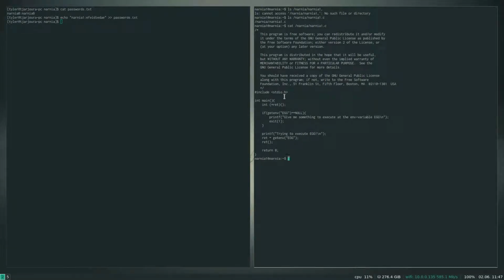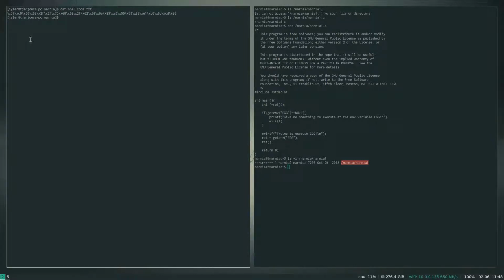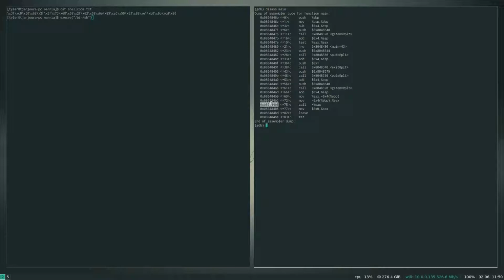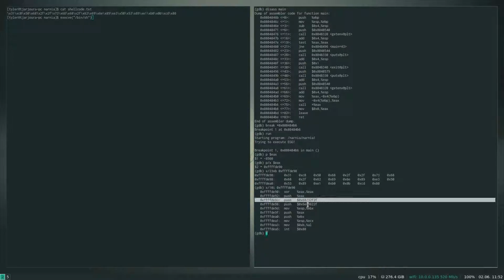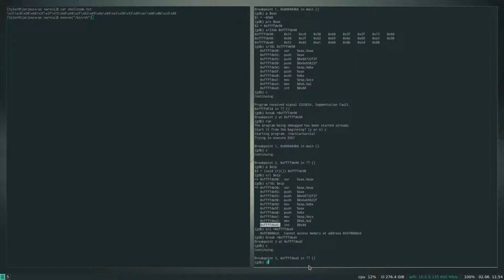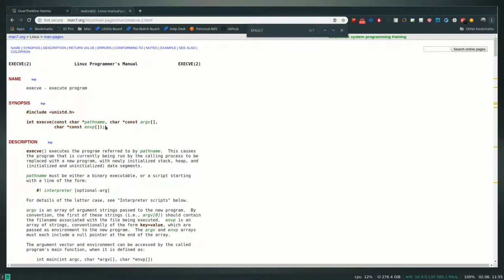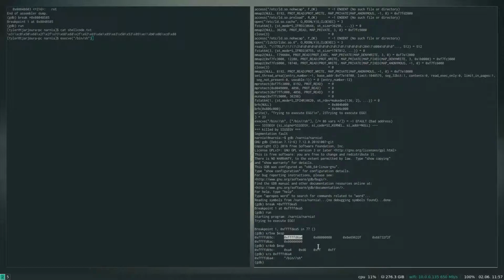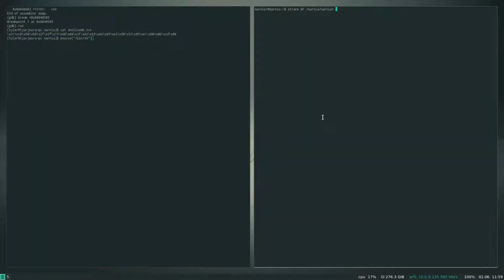OverTheWire Narnia 1 WALKTHROUGH